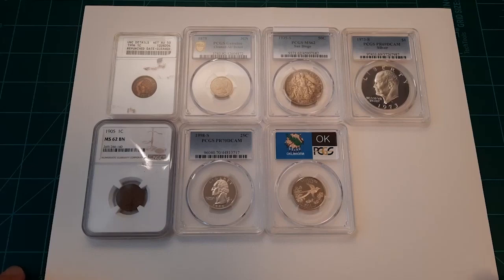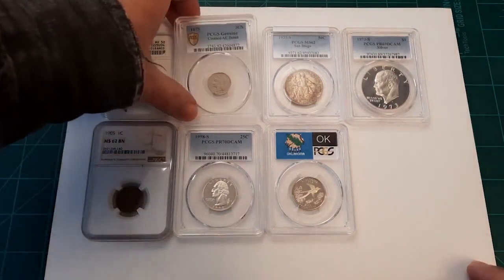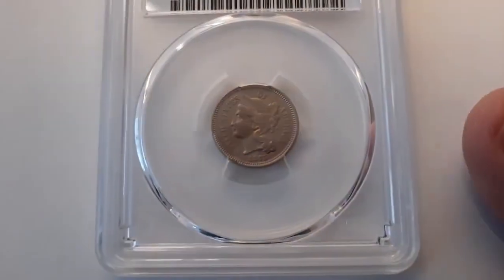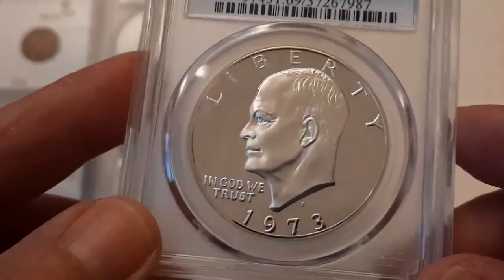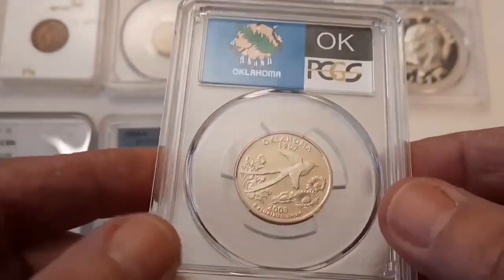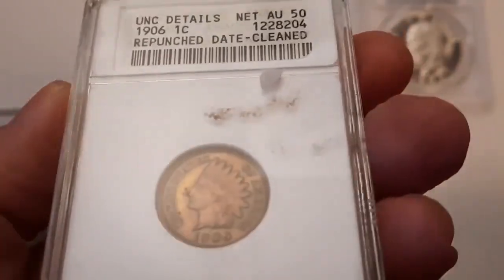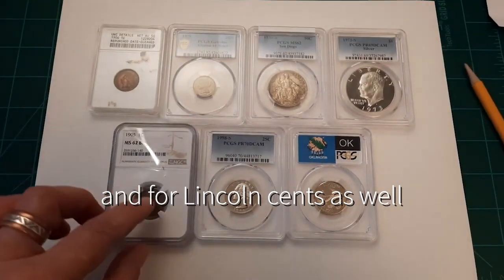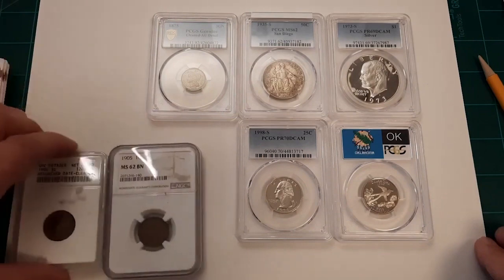PCGS Slabbed Coins: Ike Dollar, San Diego Commemorative, State Quarter for US Type Set Episode 1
In addition to filling my US Type Set Album with decent condition coins, I've decided to purchase PCGS slabbed coins to add to my US type set on their website. I am going to focus on the more modern, recently issued or more affordably priced coins to keep costs down and I hope to build a high quality set of coins I can enjoy for years.